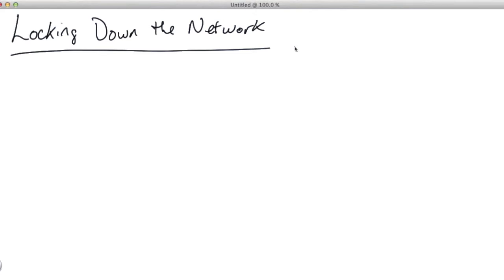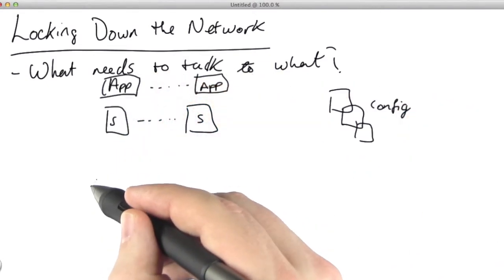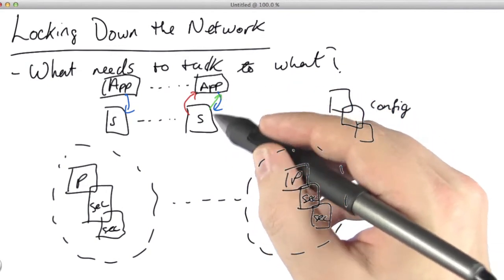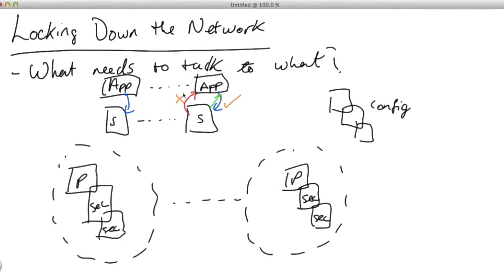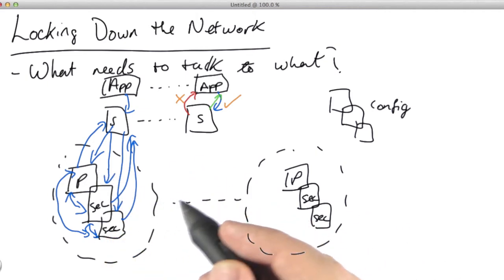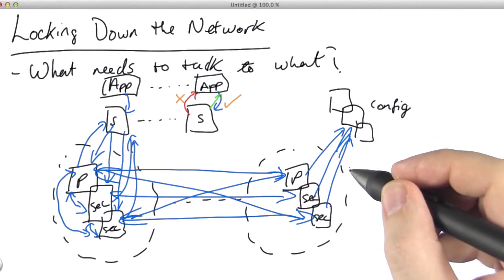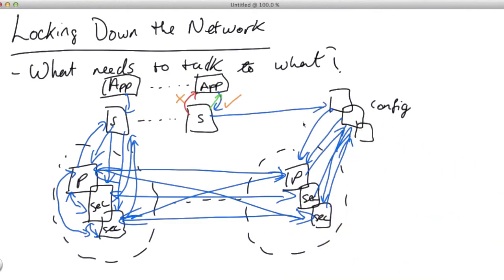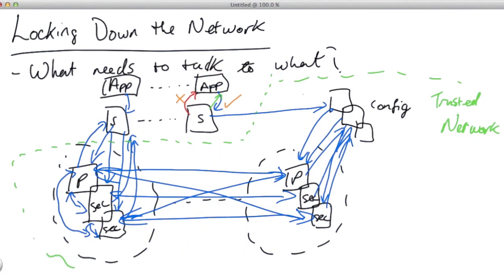9 2 locking down the network